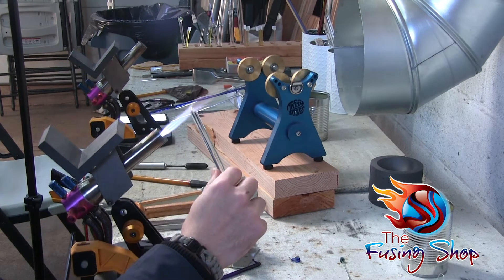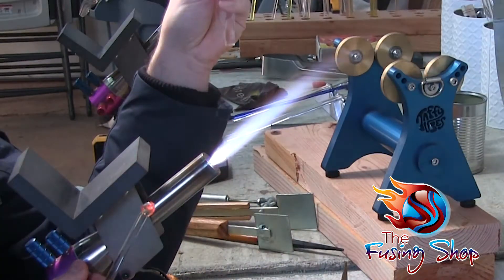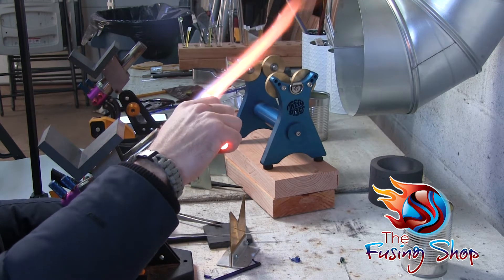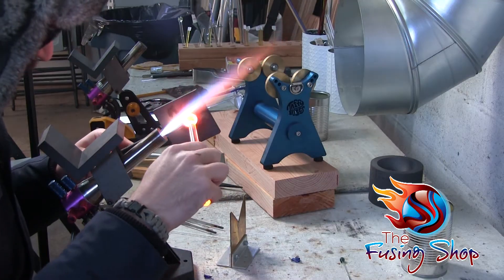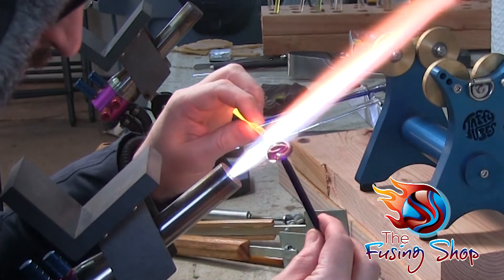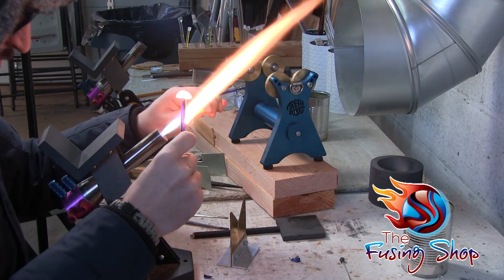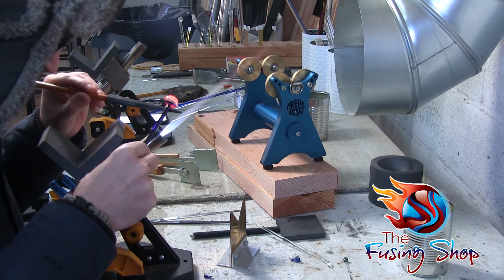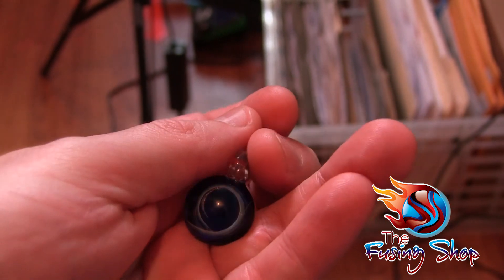LAMPWORKING GLASS BLOWING | Space Pendant | The Fusing Shop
Hey good people!  In the lampworking glass blowing video, I make a cool space pendant using silver fume.  When glass blowing with fume, make sure you have a good ventilation system.  Do not fume without one!

0:00 - Intro
0:18 - Glass blowing technique prepping the rod
0:31 - Lampworking technique making a gather
1:00 - Glass fuming with silver
1:44 - Attaching a punty and twisting the glass
2:23 - Smoothing out the glass
2:55 - Applying cobalt blue glass as a backer
4:17 - Glass blowing flame cutting and making the pendant lens
5:28 - Attaching glass rod to make a loop
6:18 - Lampworking technique hot sealing pendant loop
7:58 - Finished glass jewelry pendant